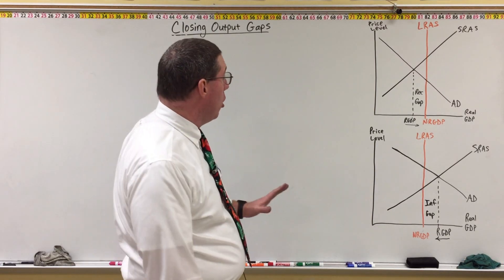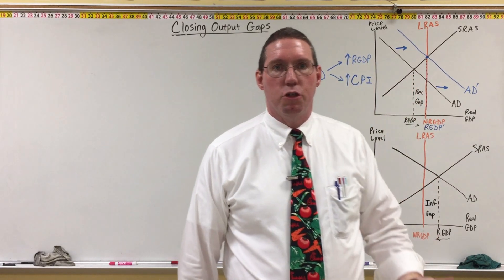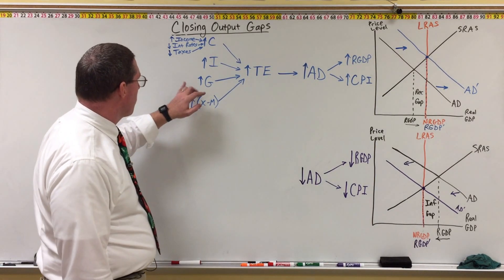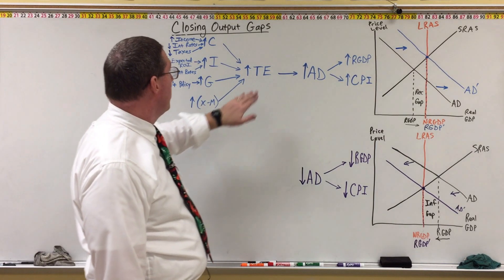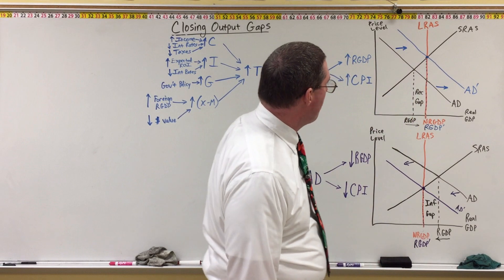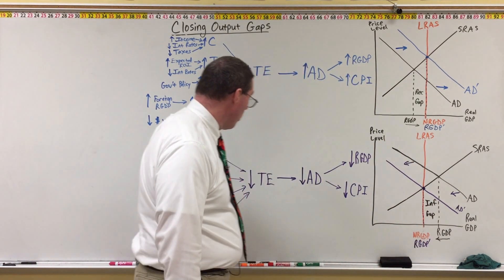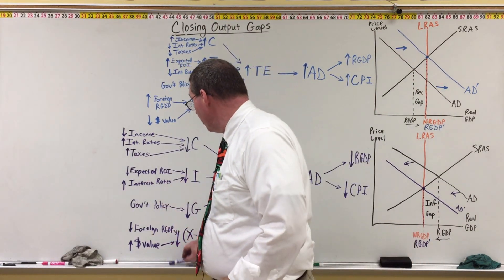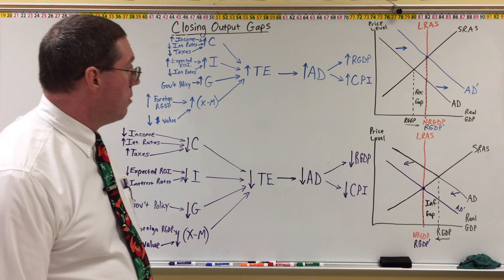Closing Output Gaps with AD - Professor Ryan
Professor Ryan explains how varying changes in aggregate demand will close a recessionary gap or an inflationary  gap to return the economy to long run equilibrium.